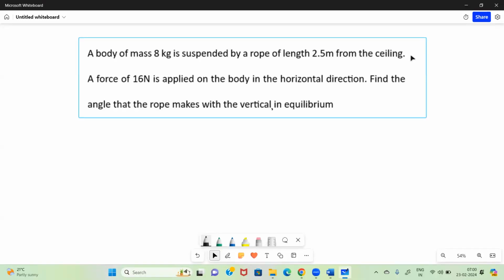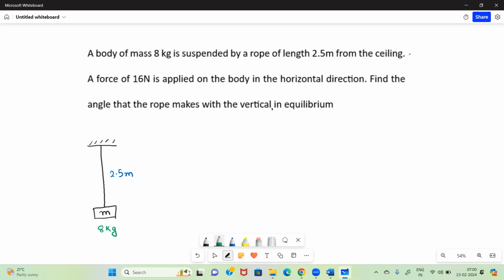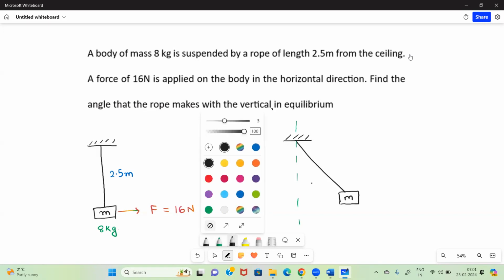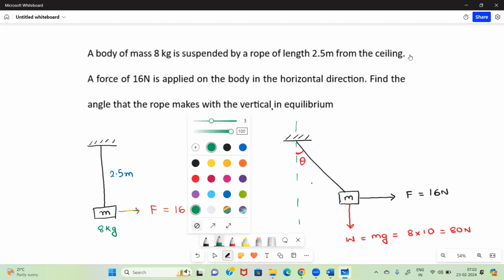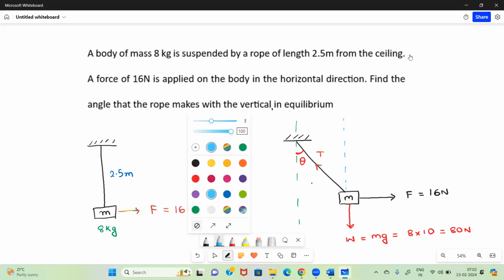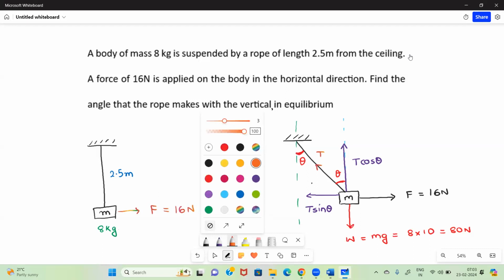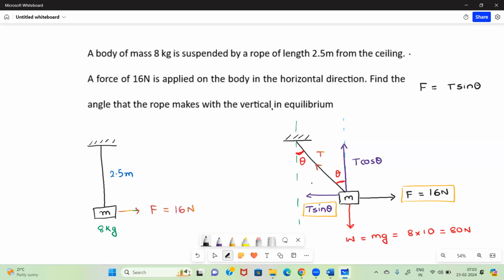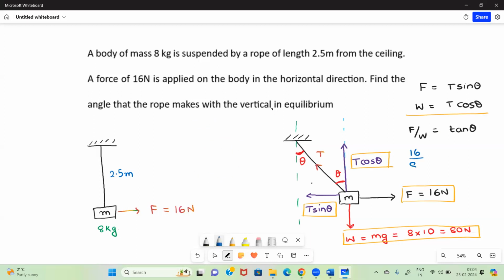Question based on a body in Equilibrium - Explained by Prof Prasanna Kannan